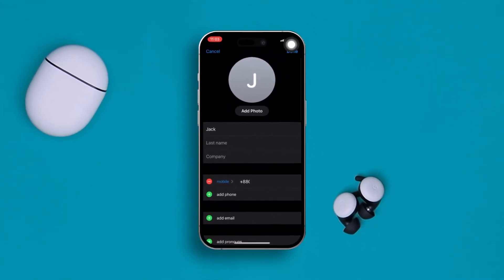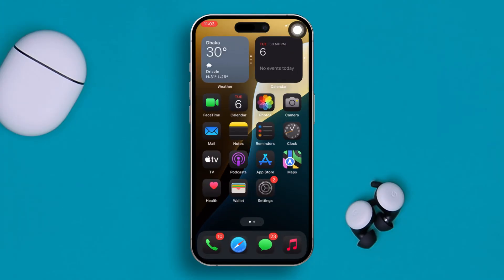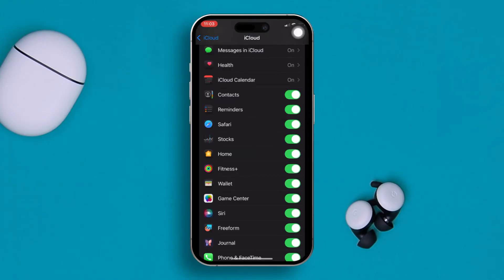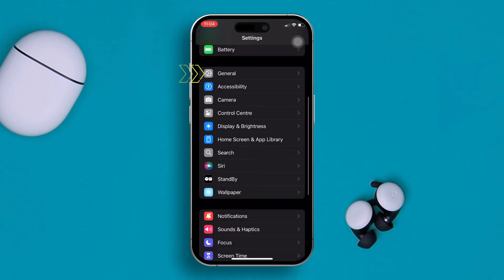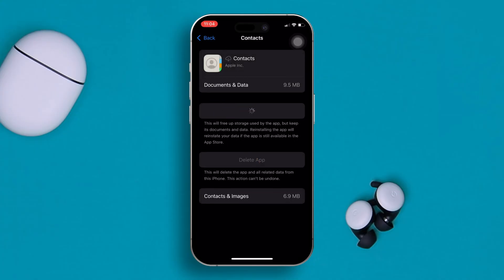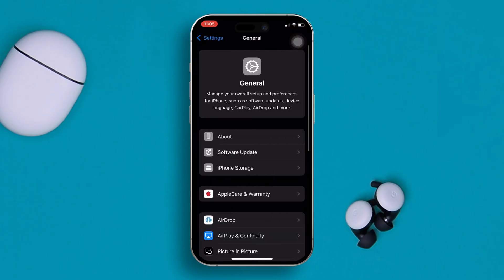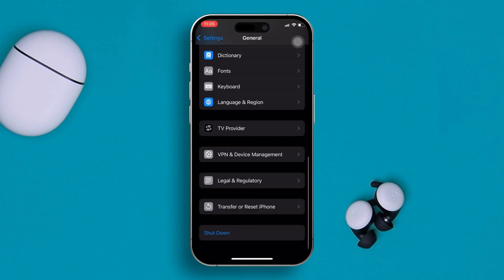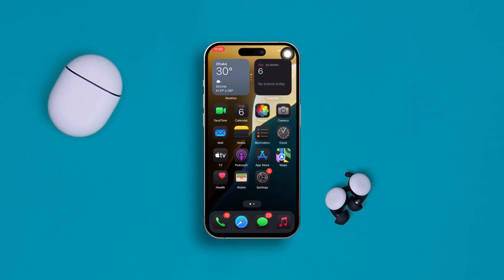How to Fix iPhone Deleting Contacts Randomly After iOS 18 Update | iPhone Contact Delete Problem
Is your iPhone deleting contacts randomly after the latest iOS 18 update? Well, no worries! In this video, I've covered how you can fix this contacts disappearance issue from your iPhone. After fixing iPhone contacts deleting randomly issues, you can save your important contacts from auto deleting and then you can continue personal and professional relationships, and communicate with important contacts as well.

So don't waste your time, just go ahead and watch this video to resolve the iPhone keeps deleting contacts after iOS 18 update issue. And after watching this video, if you find it helpful, then don't forget to hit the thumbs up button. Thanks for visiting here! See you all around!